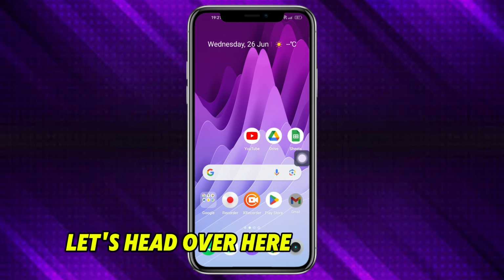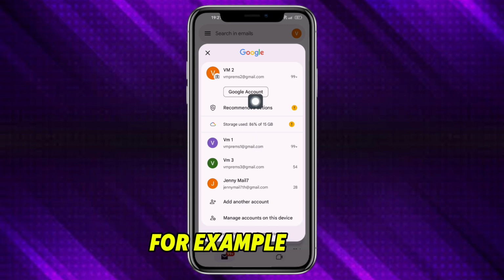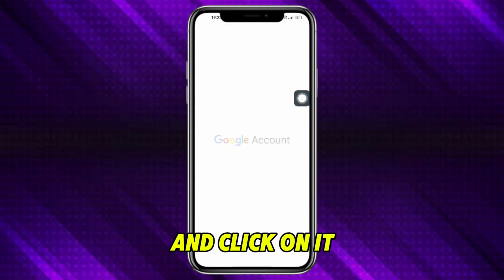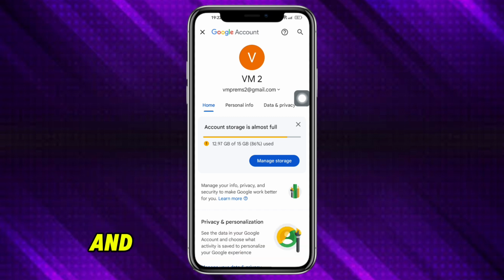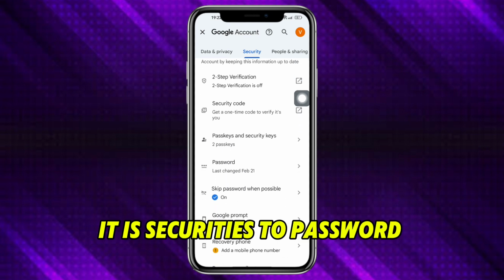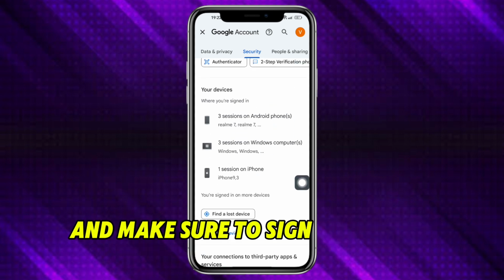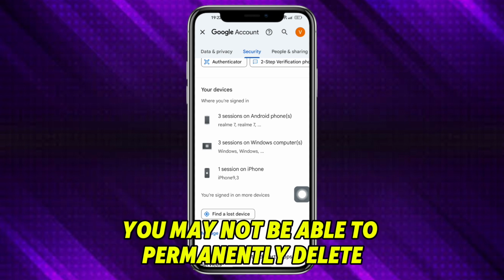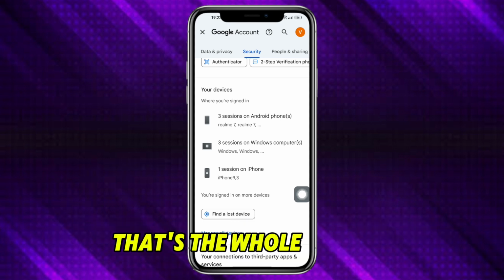How To Delete Google Account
In this educational video, you will learn step-by-step instructions on how to delete your Google account. Whether you're looking to start fresh or simply no longer need your account, this guide will walk you through the process.